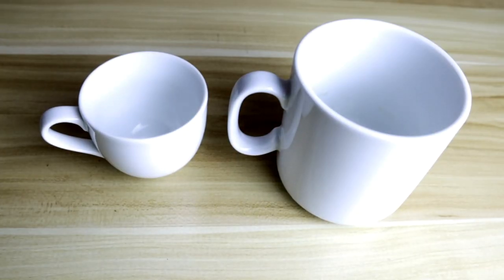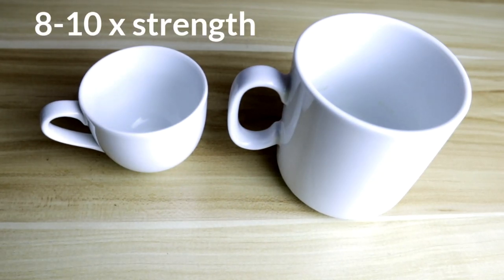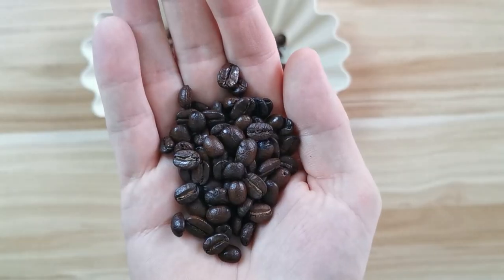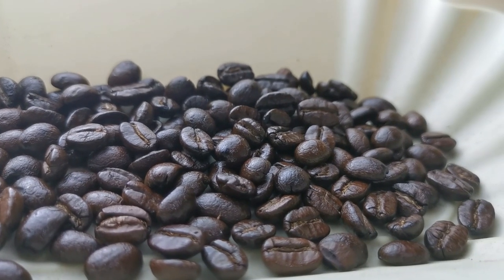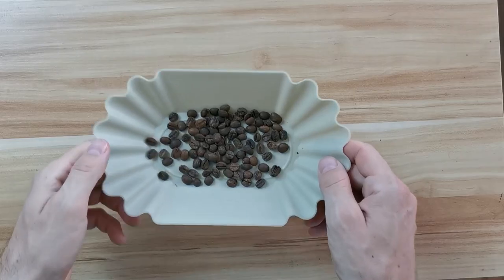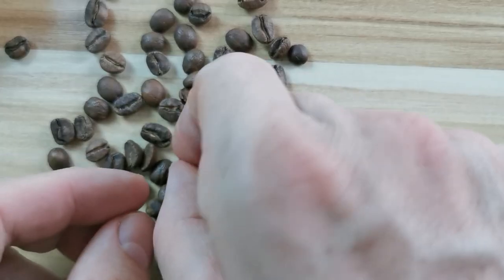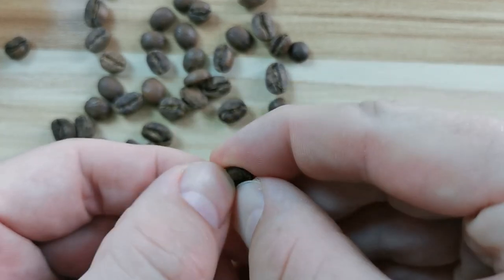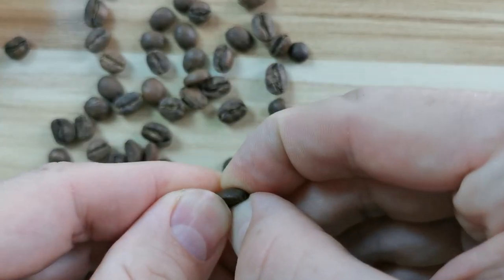The Best Coffee Beans for Espresso? The truth about espresso beans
There are several reasons that most cafés use a special coffee bean or espresso blend instead of just pulling a shot of that light roast third wave coffee.

In this video I explain why certain coffees work better for this brew method.

This is what I call the "espresso paradox".

There are also other reasons why espresso beans are usually different from regular coffee beans.

TRADITION: Espresso has always been roasted darker than other types of coffee. People have come to expect a certain ‘espresso flavor’ than can’t be achieved with regular beans.

MILK DRINKS: If you want to use the espresso in a milk-based drink such as a latte or cappuccino, you’ll need a rather dark roast to cut through the creaminess of the milk. This is important!

CHEAPER: While single origin coffee increasingly has become the way to go when it comes to pour over, espresso blends are still quite popular.

Single origin coffee is expensive. For that reason, it makes sense to use a base of cheaper coffees from countries such as Brazil and Indonesia in the blend.